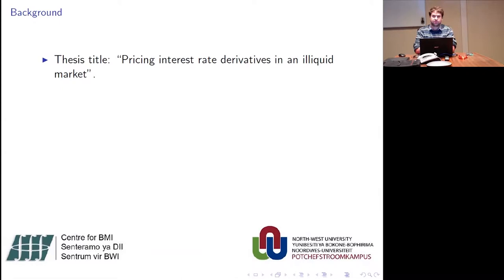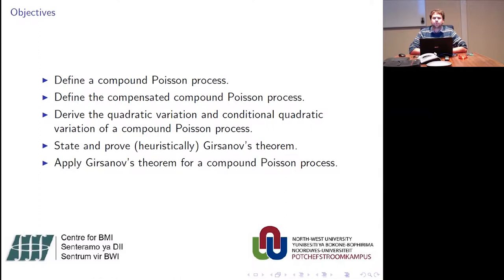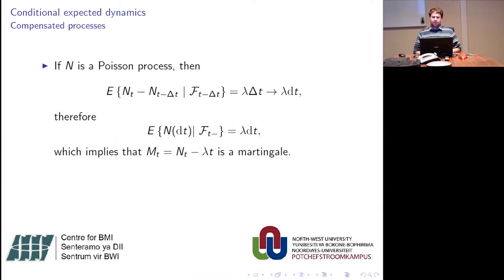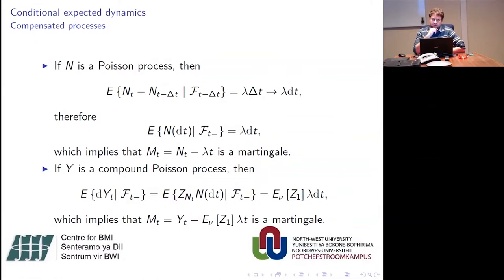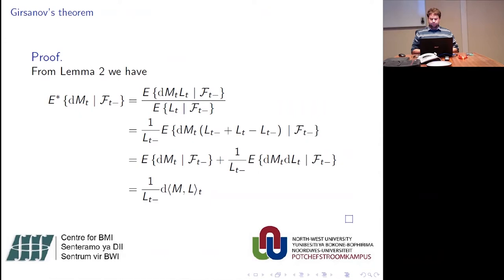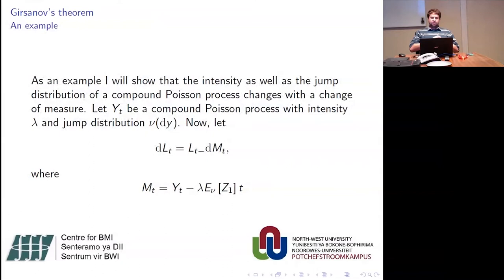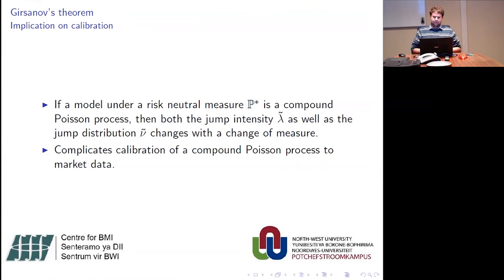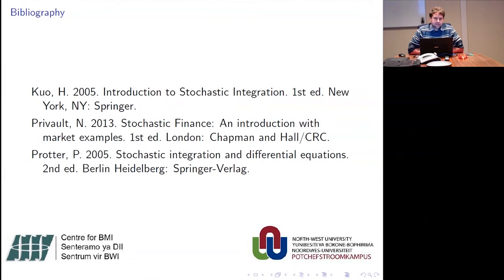Mr Gerrit Grobler - Pure Jump Stochastic Calculus